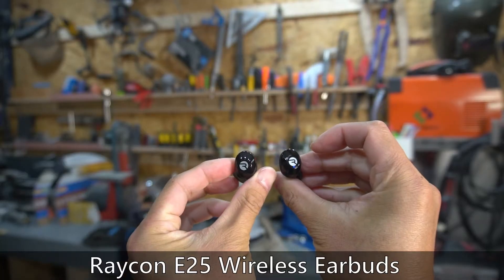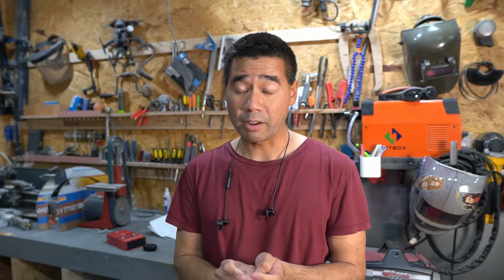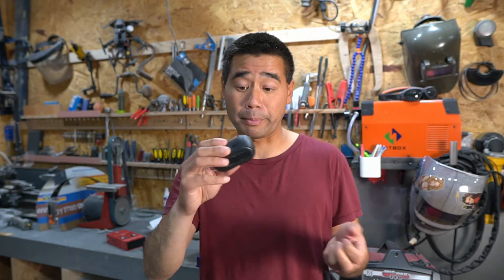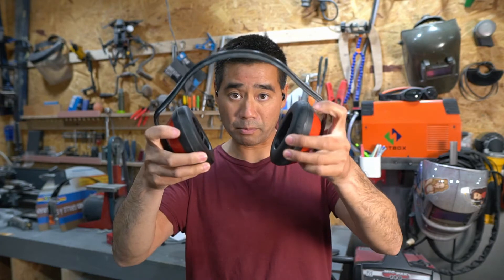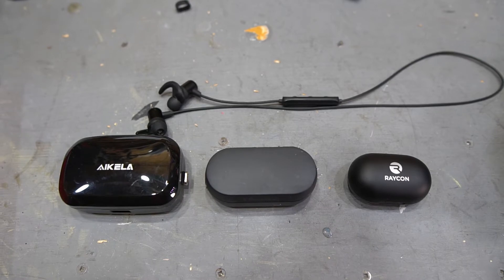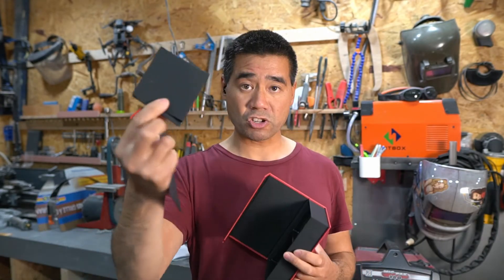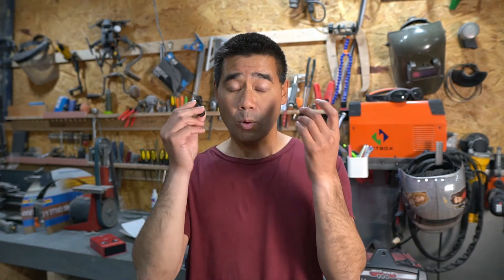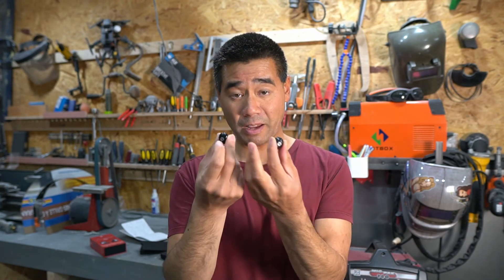Raycon E25 Earbuds Review | Are they worth it?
In this video I review the Raycon E25 Wireless Earbuds.  I keep seeing these earbuds being heavily promoted on YouTube so I figured I would see what all the hype was about.